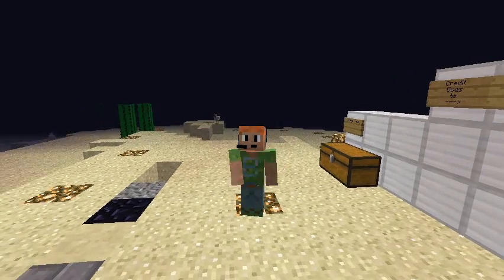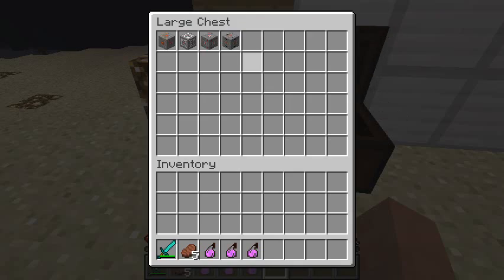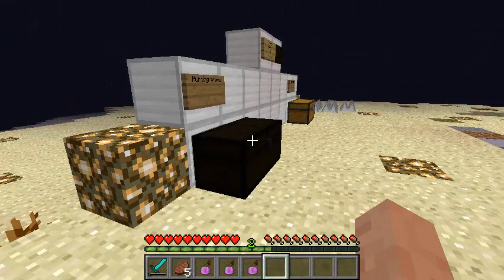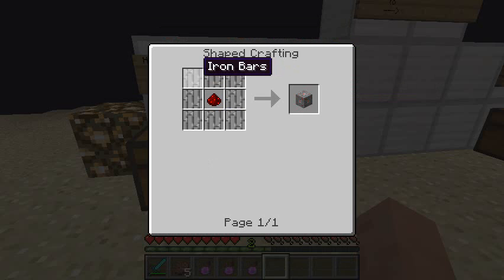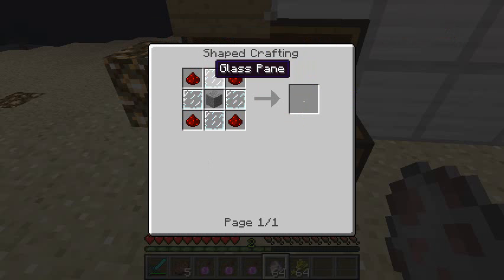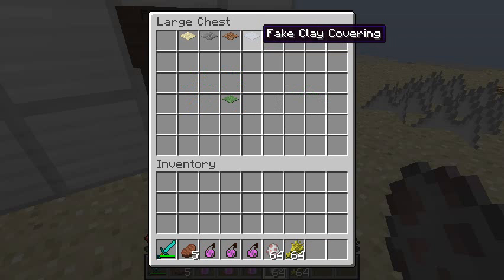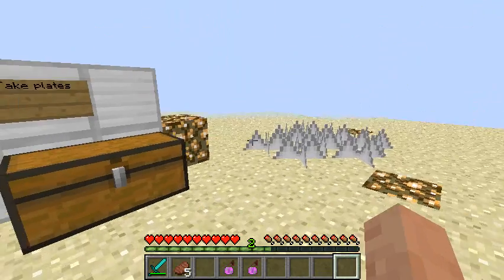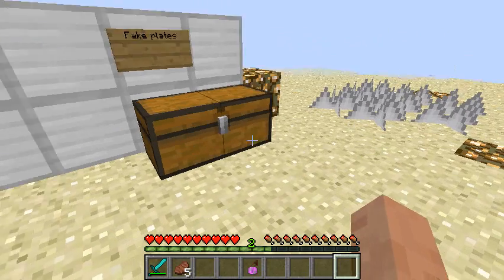Minecraft Mod ShowCase Hunting Traps Mod!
Hey Peeps Ben here bringing and fun and exciting minecraft mod showcase! Today cool mod it the hunting traps mod as it allows you to make traps for you to use! We hope you enjoy and become a peep today if you haven't already!